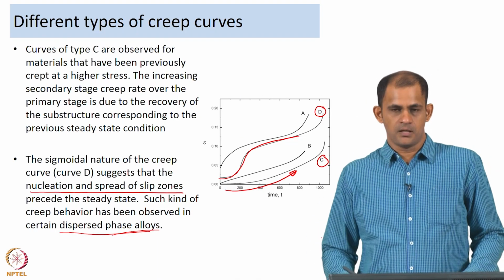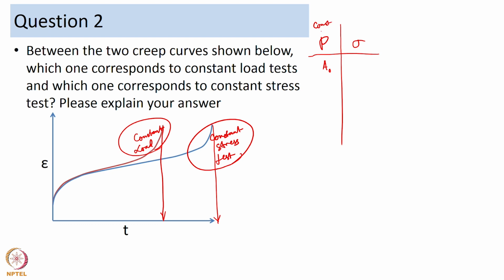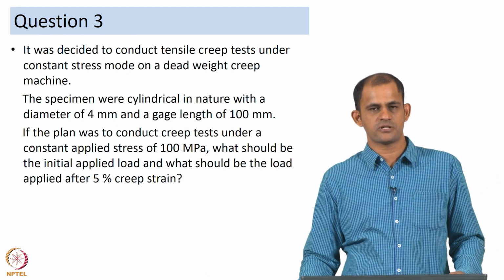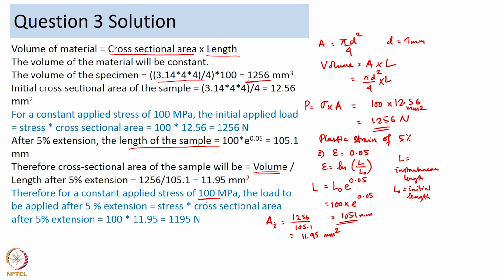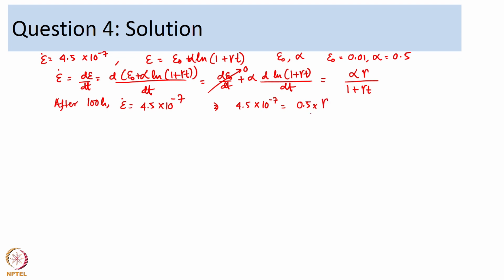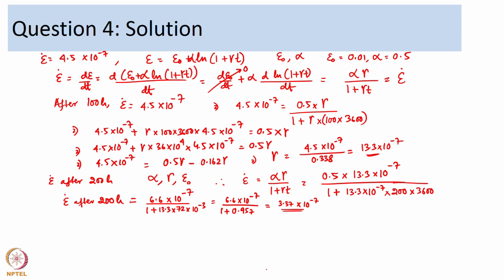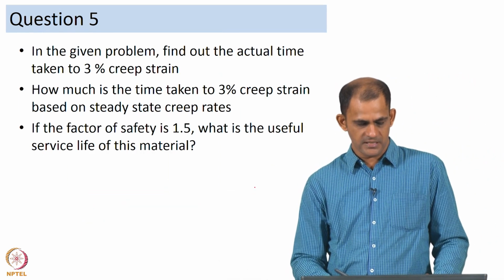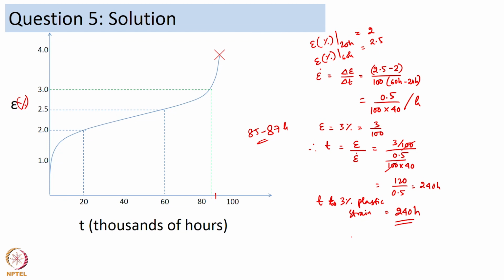Creep and different factors that influence creep deformation - Part 6